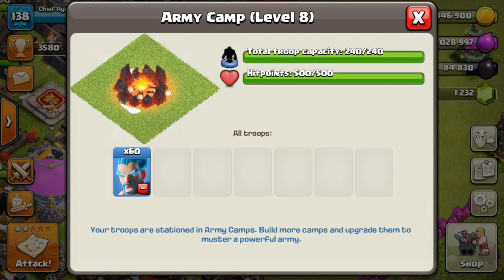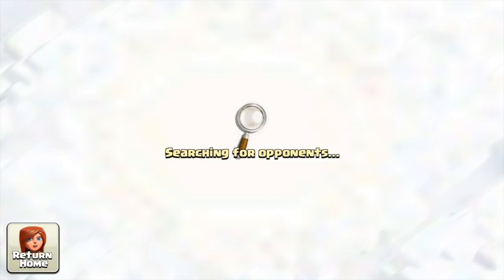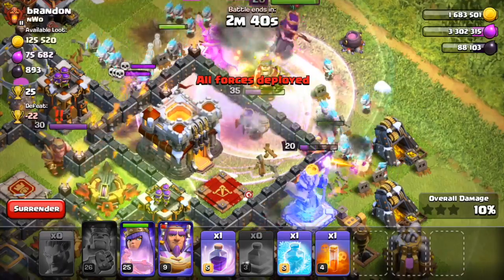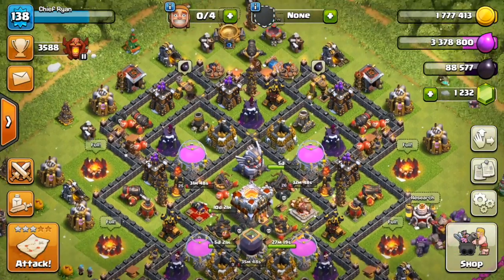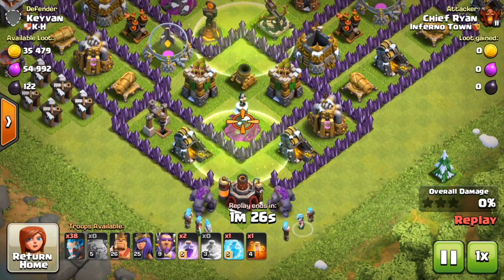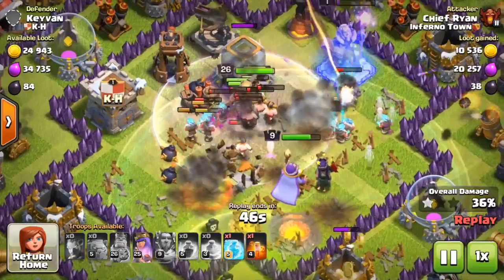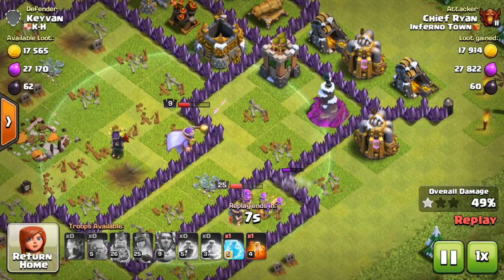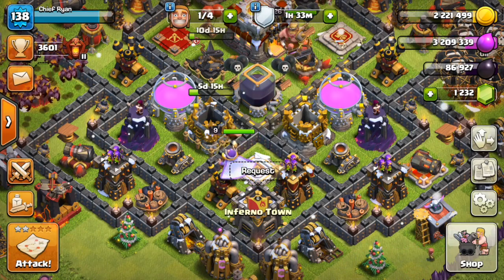60 Ice Wizards! - Clash of Clans